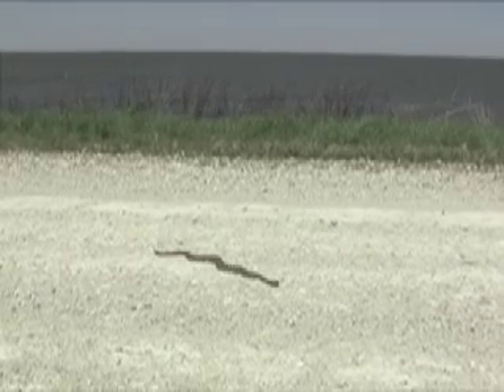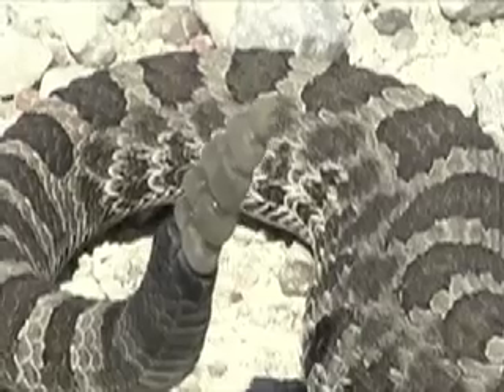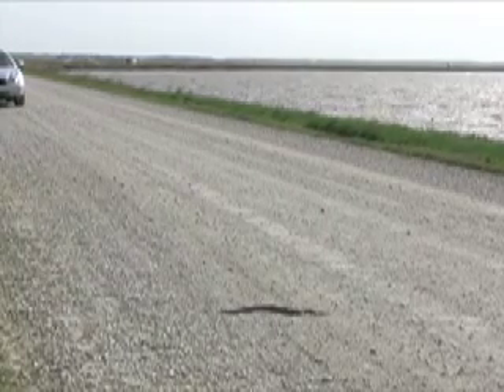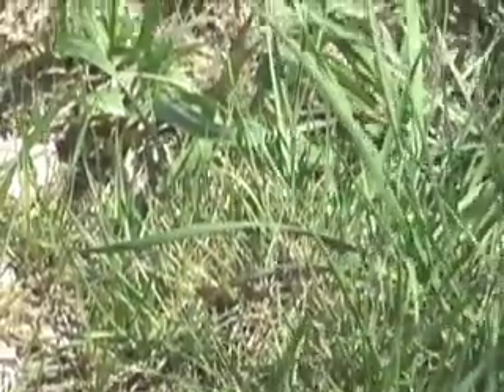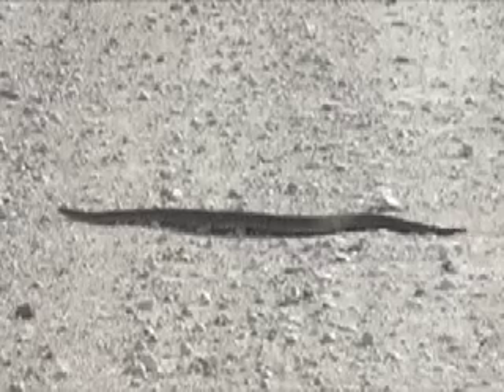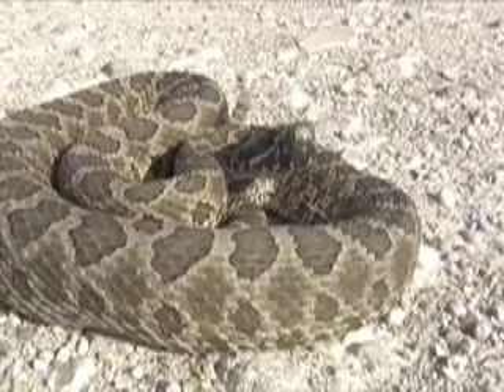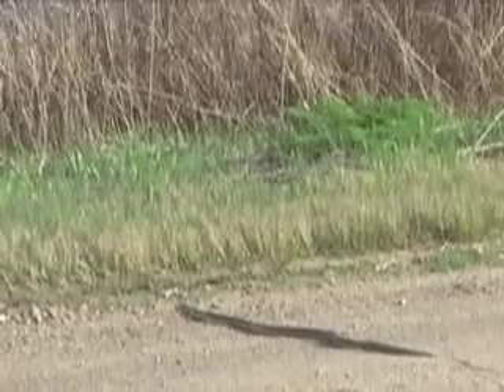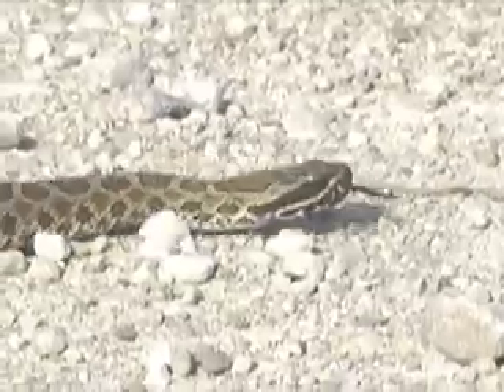MassasaugaRattler2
Learn about Massasauga rattlesnakes at Cheyenne Bottoms in this video.